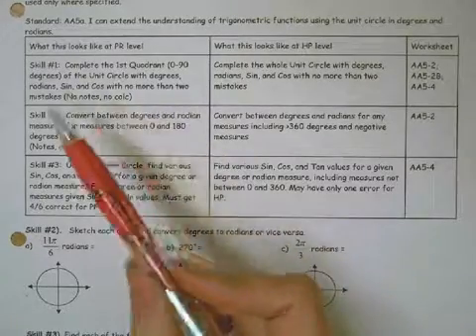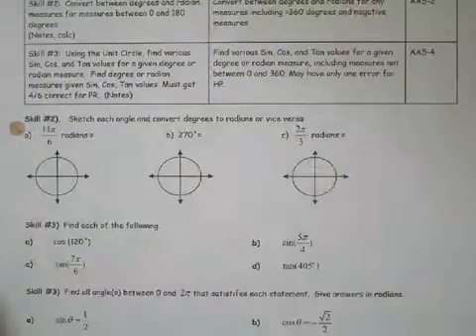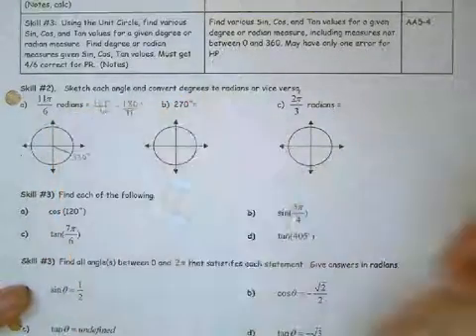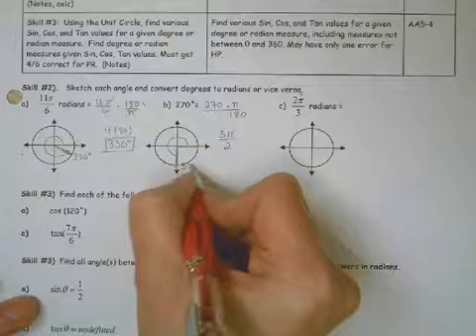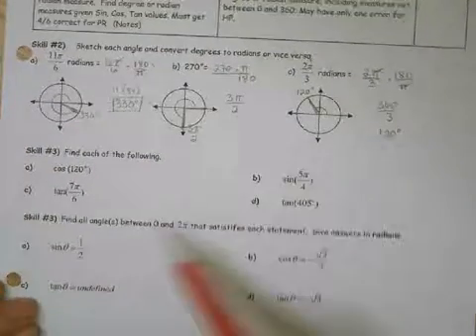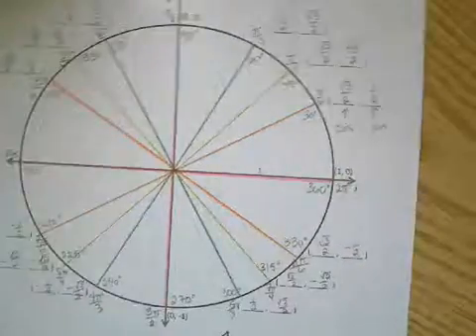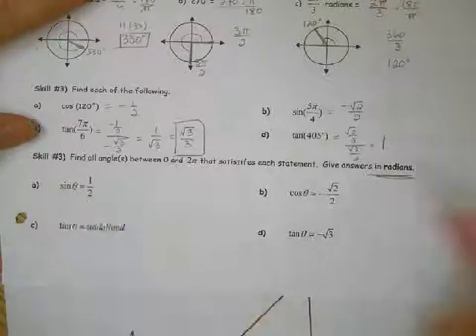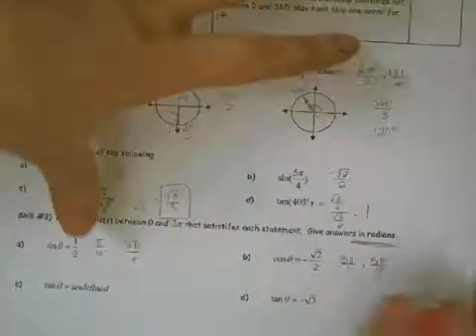AA 5 Test Unit Circle